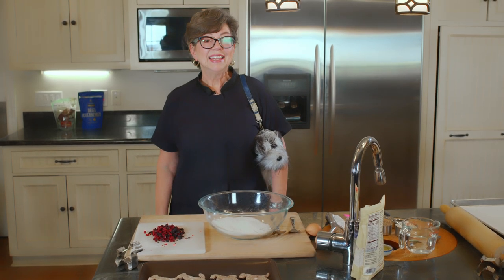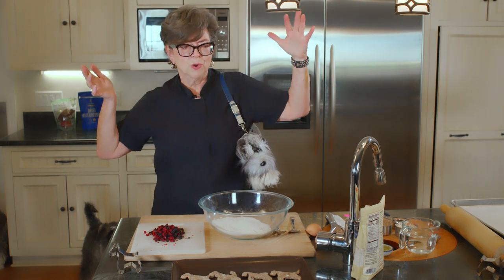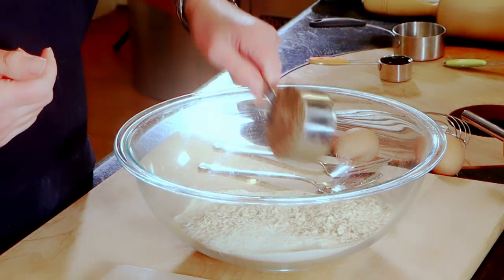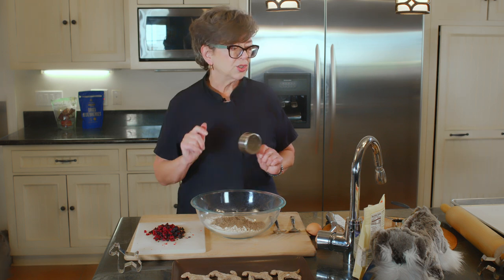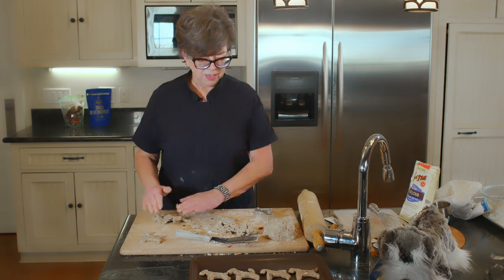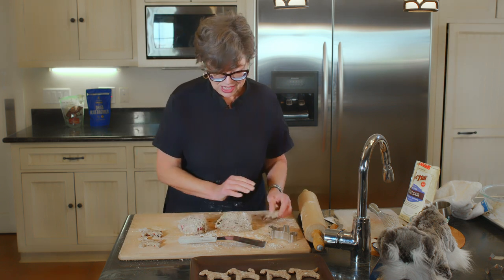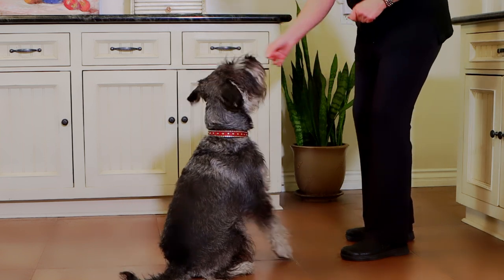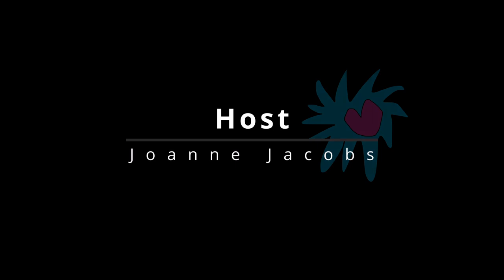Gluten-Free, Buckwheat and Blueberry Cranberry Schnauzer Treats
Joanne makes high fiber, fruit-filled dog treats with just a touch of maple syrup sweetness. Personally, I LOVE buckwheat! Besides lots of fiber, it has a great nutty taste and it is gluten-free. For your dogs, it is a good source of fiber, too! It helps to maintain digestive tract health. Blueberries and cranberries contain anthocyanins and are powerful anti-oxidants and anti-inflammatories. This is a healthy dog treat!

Ingredients:

2 cups buckwheat flour
1/2 cup 1 minute oats
1/2 cup flaxmeal
1/4 cup chopped dried blueberries
1/4 cup chopped dried cranberries
1/8 cup maple syrup
2 TBS olive oil
2 eggs
3/4 cup water

Method:

In a large bowl, whisk together dry ingredients and berries.
Work berries apart in the flour mixture with your fingers so there is no clumping.
Add maple syrup, olive oil, eggs and water. Stir.
Form into a dough ball.
Place on pastry board.
Dough will become progressively wetter as it sits so use a simple cookie cutter for dough you are rolling out in one swoop OR divide dough into two small balls for a cookie cutter with intricate edges. Work with one with a known consistency and then add buckwheat flour as needed to the second dough ball because it will be wet!
Bake for 20 mins on a cookie sheet with parchment paper. Flip each treat. Leave in the oven for five minutes with the oven turned off.